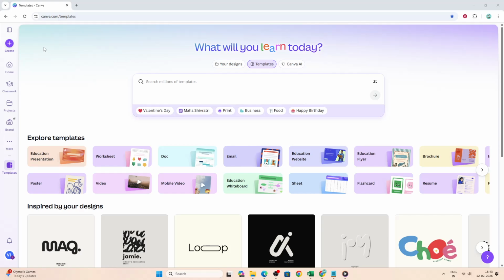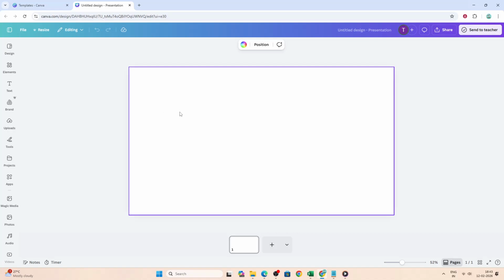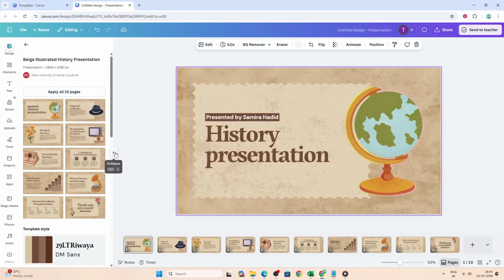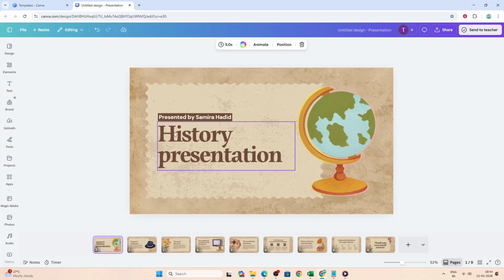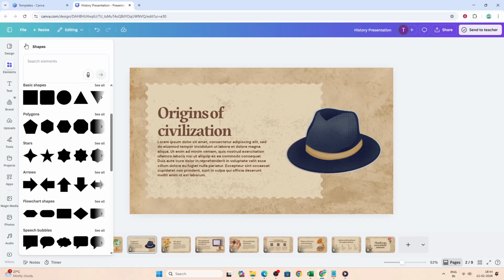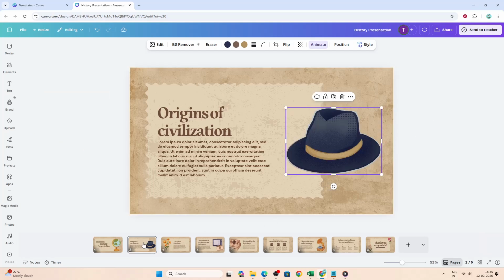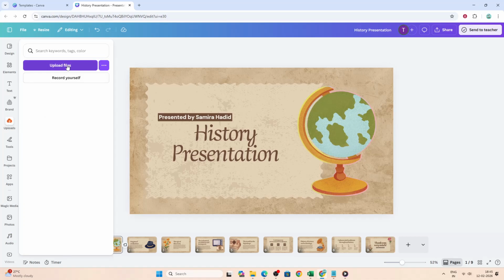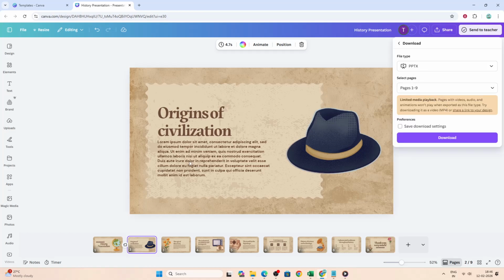How To Create Lesson Slides In Canva (Step By Step)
In this Canva tutorial, you will learn how to create lesson slides and educational presentations quickly and efficiently. We explore the best design tips for teachers and students using Canva for Education to make professional slides.